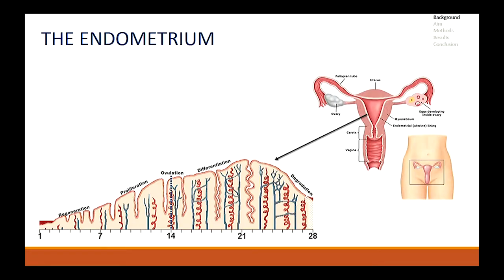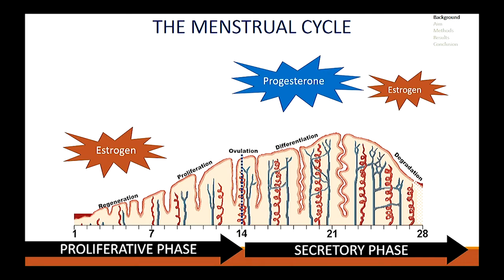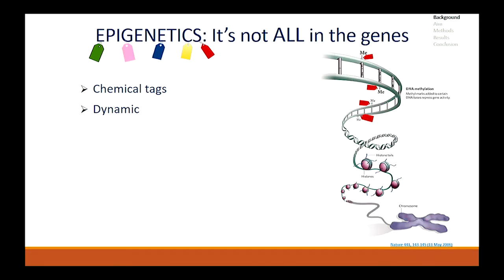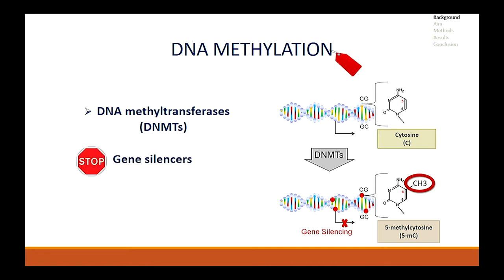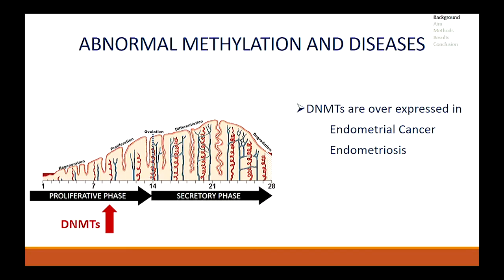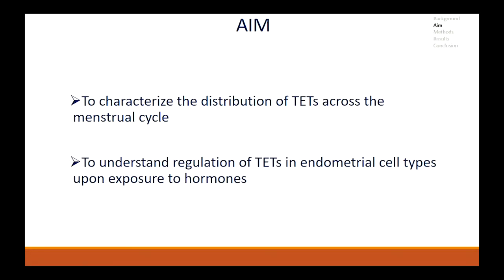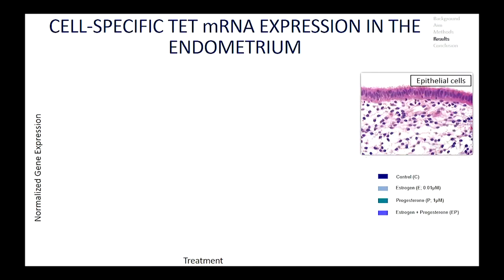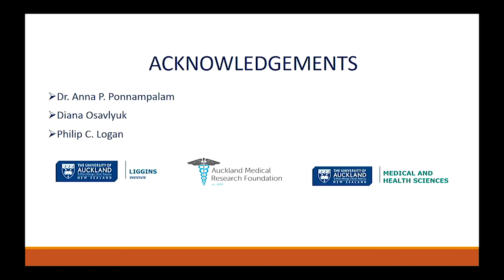Vishakha Mahajan | TETs and the endometrium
Vishakha Mahajan, a doctoral candidate at the Liggins Institute, presents ‘TETs and the endometrium’ at the Exposure 2018 Oral Presentation Finals.